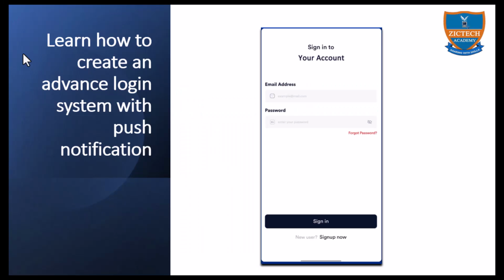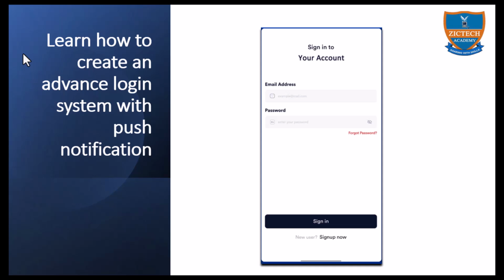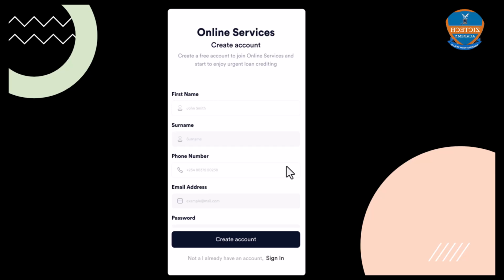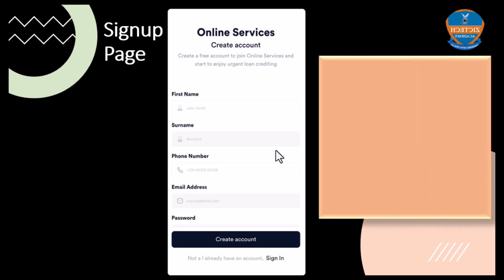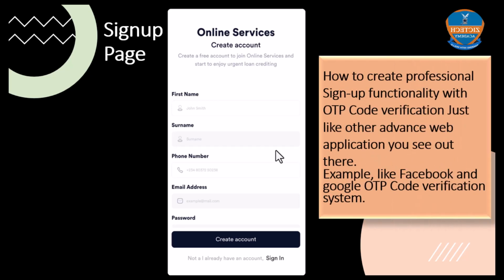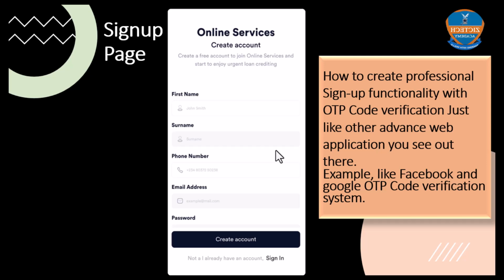Training Class VS. self Help Books Which One REALLY Works?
Training class for a life changing experience with this step-by-step video guide (3).

Ensure to watch order videos on this series to understand it from the start to the end so you can follow along.

Join me as I take you on this amending free training course for advanced web app development, from basic user experience design to security measures and deployment to a live server. You'll learn how to attract users, keep them engaged, and ensure your business stands out in a crowded marketplace with the skill that you will gain watching these videos on this channel..

📌 In This Video, You'll Learn:

Advance PHP, HTML, CSS, AJAX, JQUERY, MYSQLI, DATABASE DESIGN, DATABASE QUERY, PUSH NOTIFICATION, AND MANY MORE...

If you find this video helpful, please give it a thumbs up 👍 and share your thoughts or questions in the comments below!

information we learned from IT real-world problem solving solutions, online resources, and tests that we've run.

Training App Features
#5 Shocking
Successful Mobile Laon App
Mobile Wallet App Development
Fintech App Development
Mobile Payment Solutions
User Experience in Apps
App Security Best Practices
Mobile Wallet Design Tips
User Acquisition Strategies
Payment Processing Insights
App Marketing Techniques
Developing Fintech Apps
Mobile App Monetization
Case Studies in App Development
Wallet App Features
Mobile App Trends 2024
Successful Loan Application Secrets
Fintech App Development
Mobile Payment Solutions
User Acquisition Strategies
Payment Processing Insights
App Marketing Techniques
Developing Fintech Apps
Mobile App Monetization